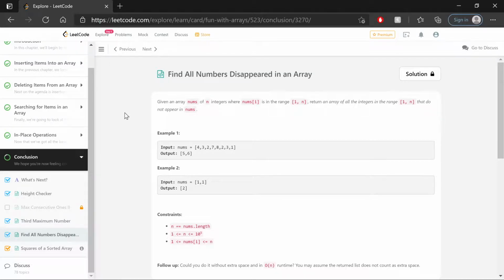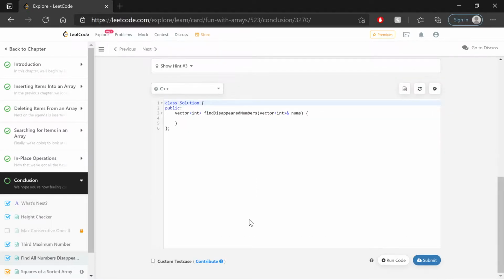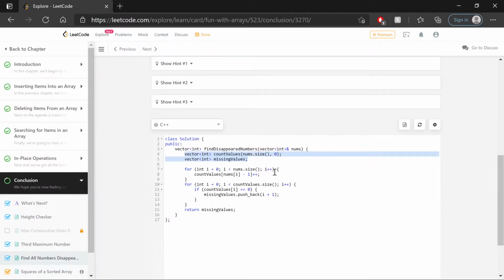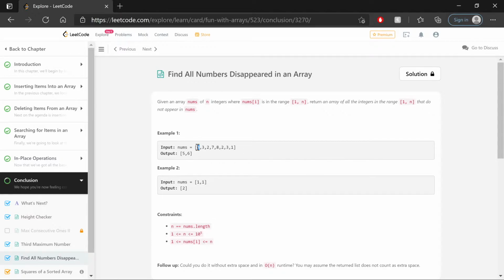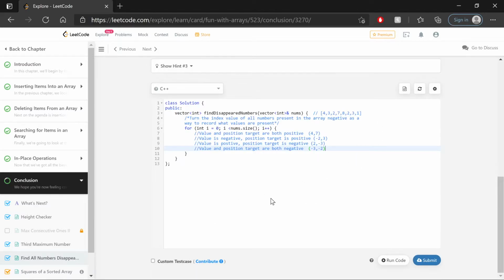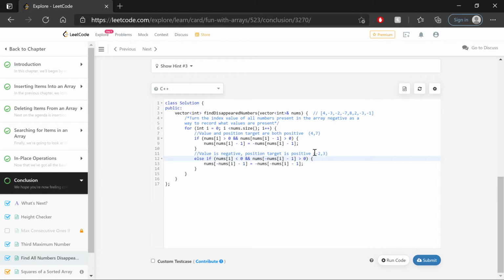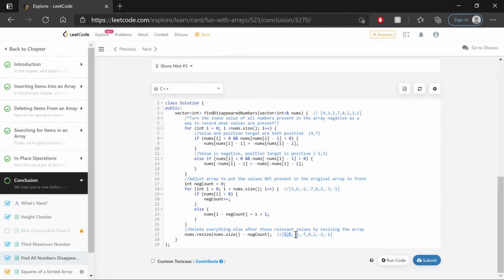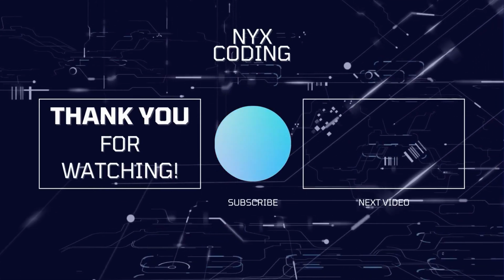Find All Numbers Disappeared in an Array in C++ - A LeetCode Journey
A detailed explanation for solving the "Find All Numbers Disappeared in an Array" problem in C++ on the LeetCode website.  This video is part of a series where I work through all the free problems on LeetCode (i.e. no Premium access required).  Whether you are working on improving your coding or prepping for a technical interview, I wish you the best of luck and hope that this video can provide a bit of help!

Chapters:
0:00 - Intro
0:33 - Planning Solution #1
3:55 - Coding #1
7:01 - Analysis #1
10:41 - Planning Solution #2
15:13 - Coding Solution #2
23:50 - Analysis #2